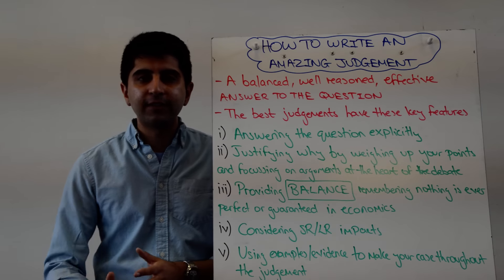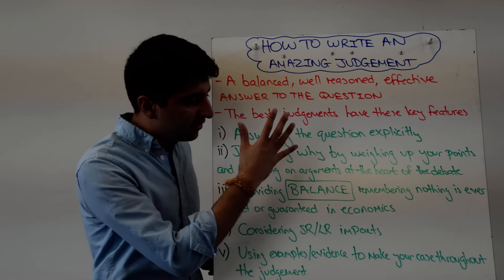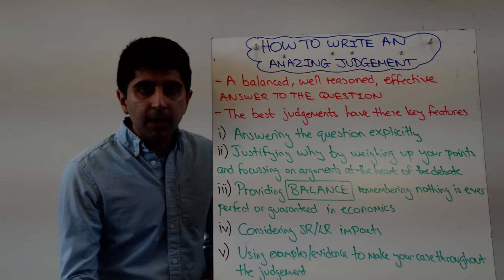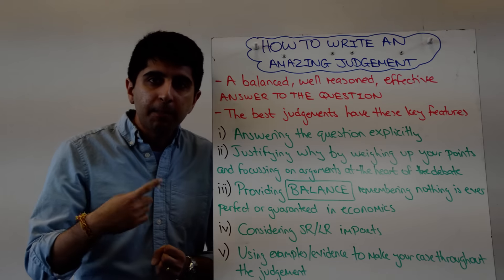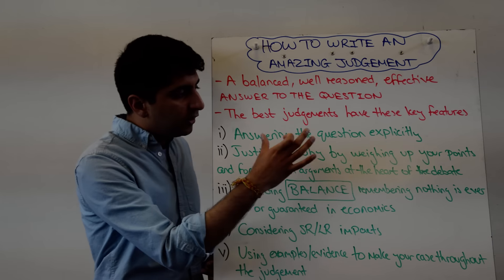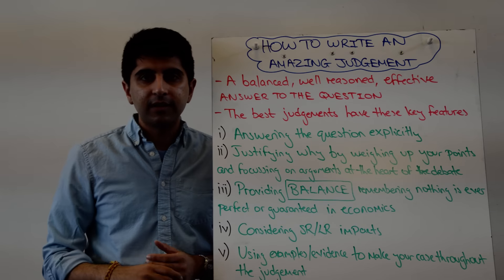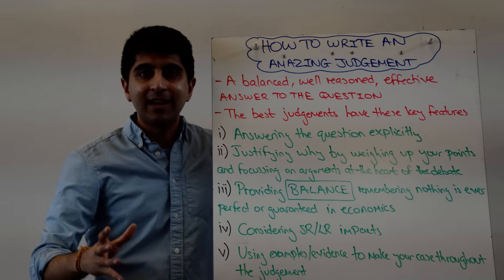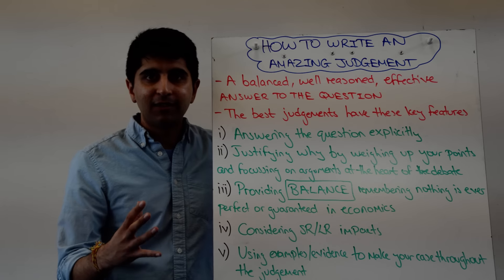How To Write An Amazing Judgement (Final Paragraph) In Economics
How To Write An Amazing Judgement In Economics - A video covering How To Write An Amazing Judgement In Economics